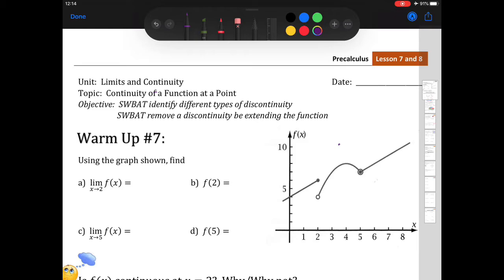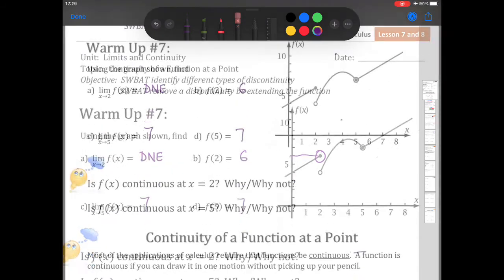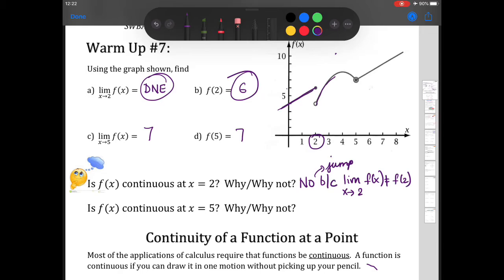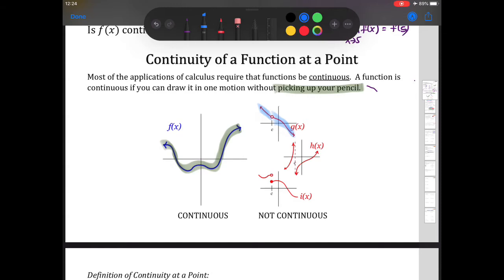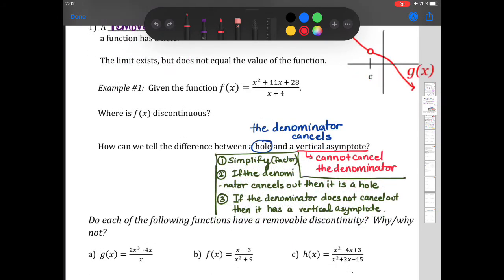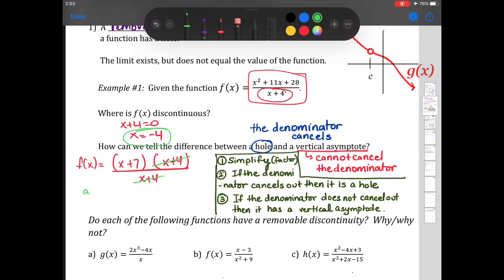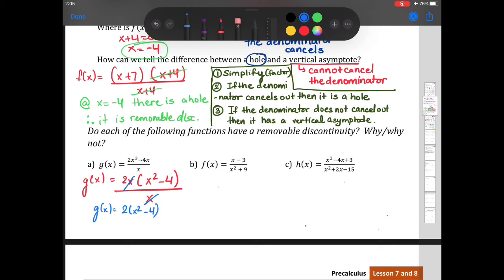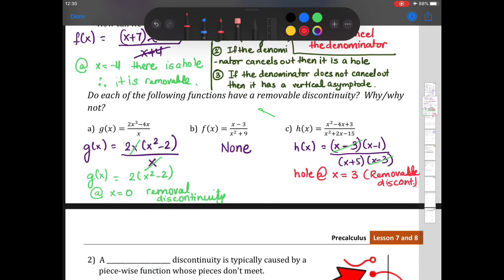Unit 14 Lesson 7:Continuity Of A Function At A Point Part-1